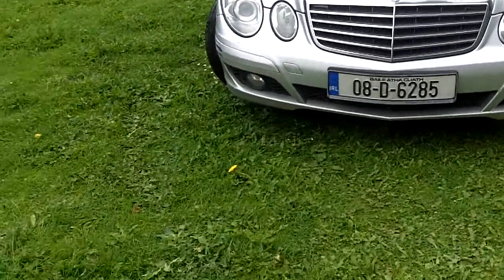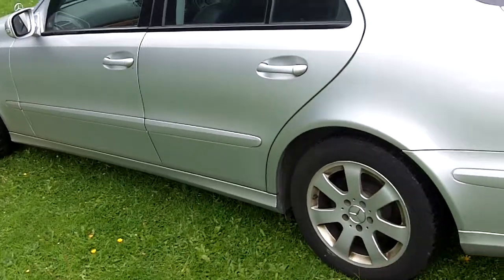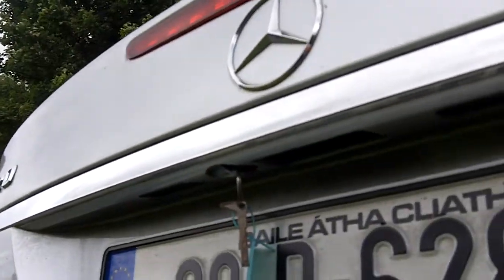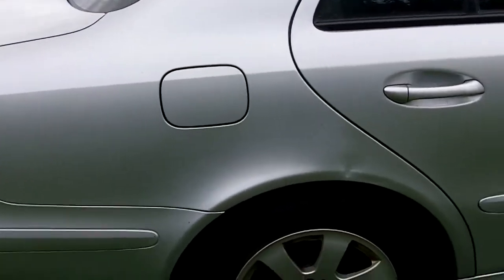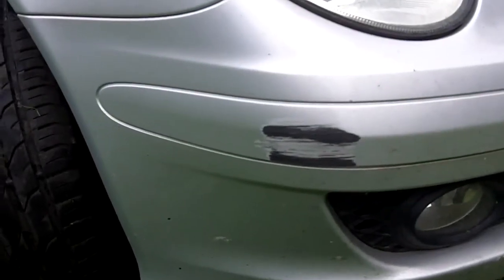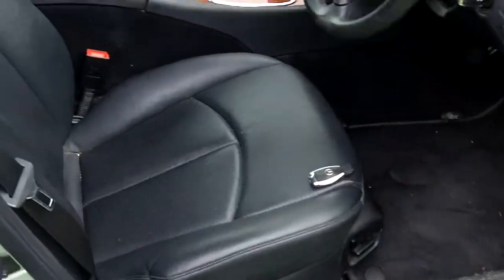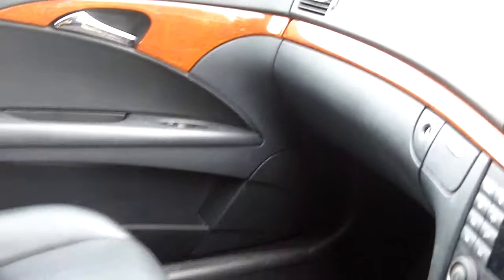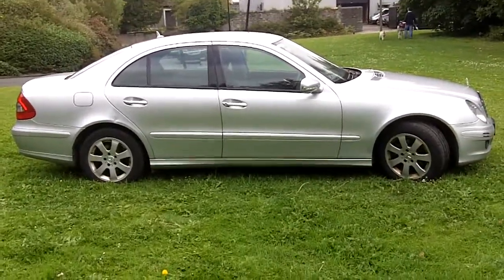VCD 22459 2008 Mercedes Benz E 220 CDI Elegance Auto